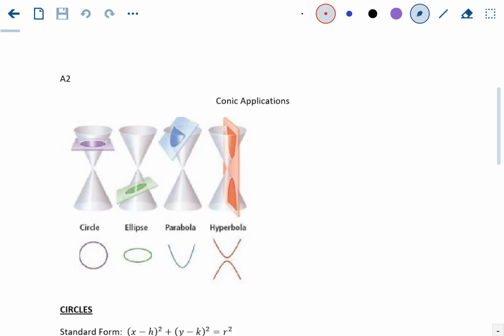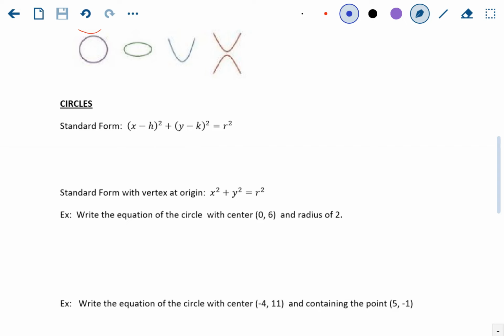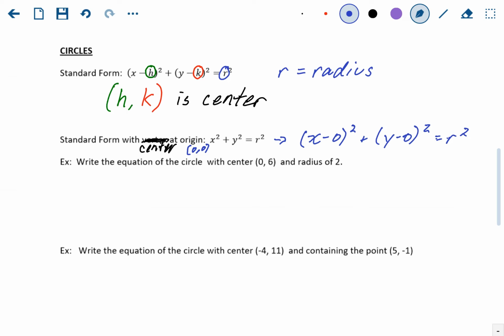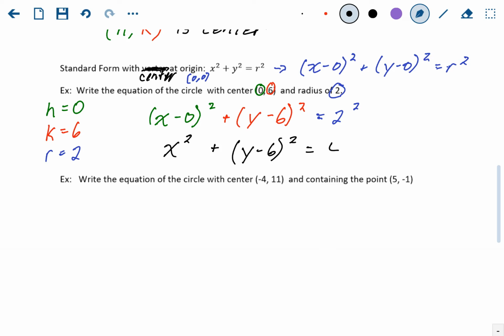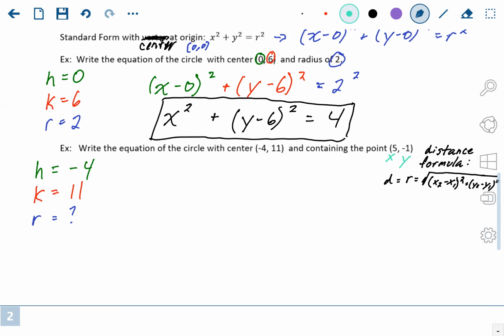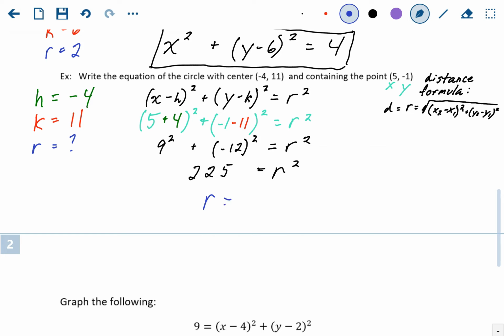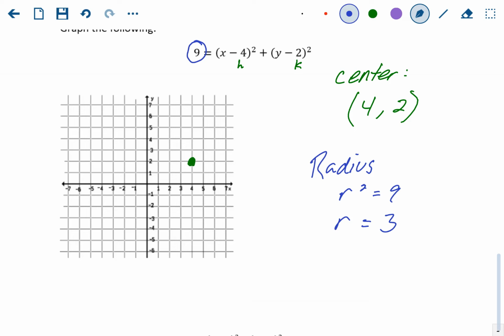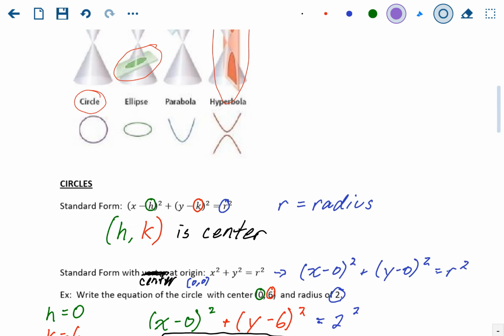A2 - Circles - notes